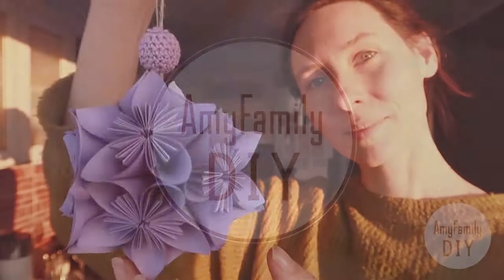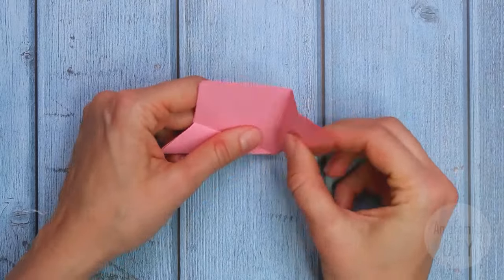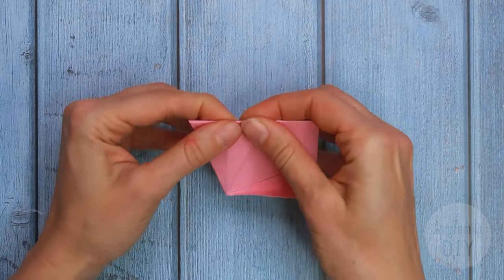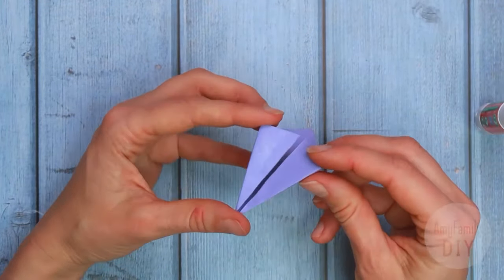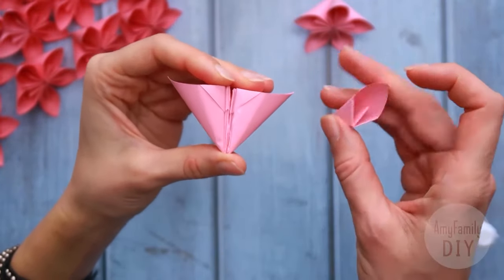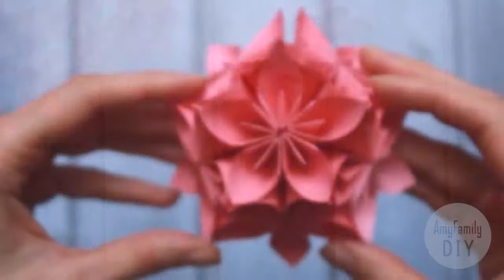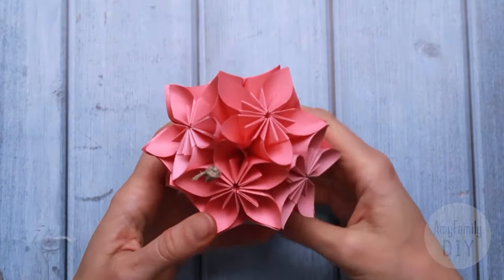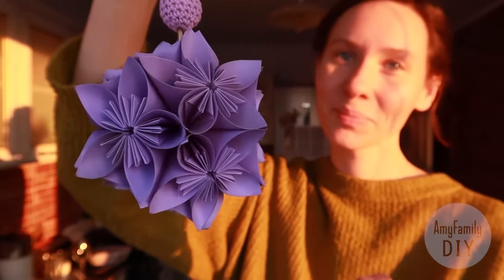Paper Flower Sphere. Easy! ) simple origami! DIY paper flowers decor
You definitely can do this straightforward origami petals!
You will need some time for this because you need a lot of them but you can easily make it while watching movies. So no no reason to delay! Just try and you'll like it. And by the way other other family members can help you.
Ana in the end you'll have a gorgeous DIY decoration.
you can use it as a decor in your house or make it a gift )